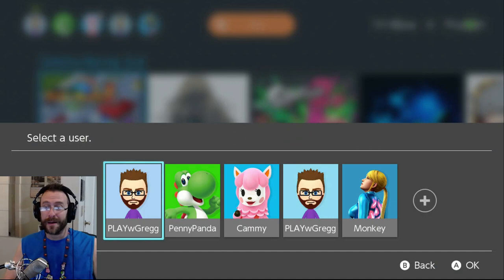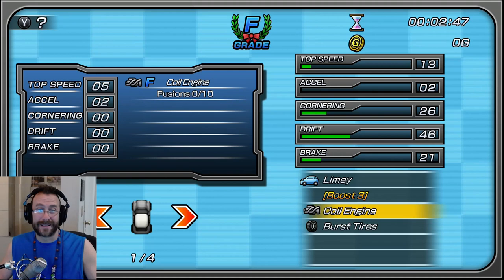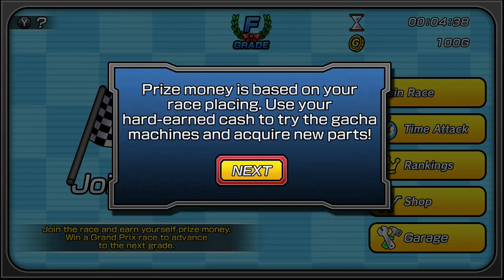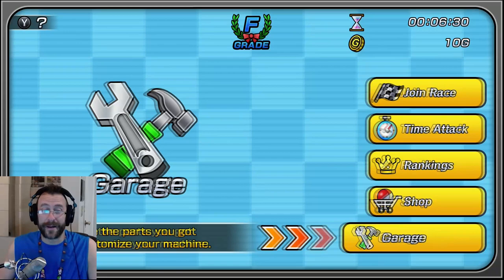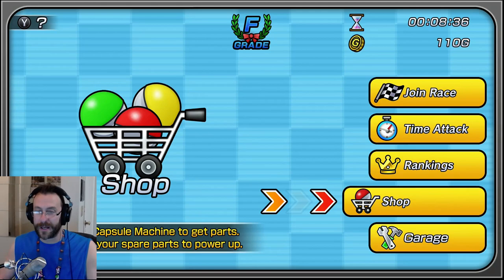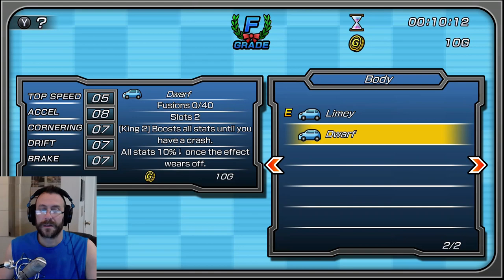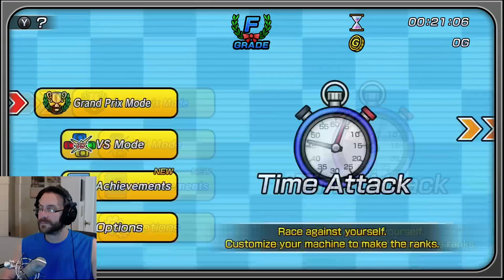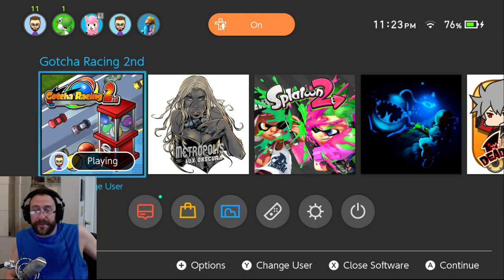Gotcha Racing 2nd - Gameplay - First Try - Nintendo Switch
This game is way cooler than I make it look, in this video. I've improved allot, but, I still can't pass Newbie Hunting II, so, I'm stuck in this Circuit.